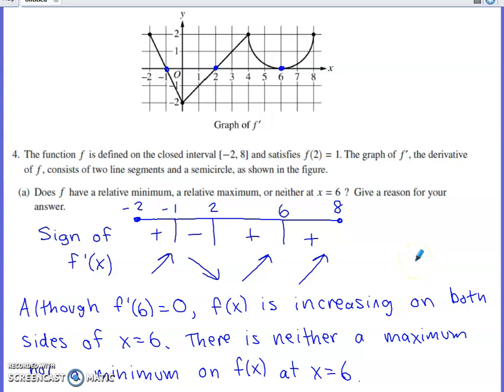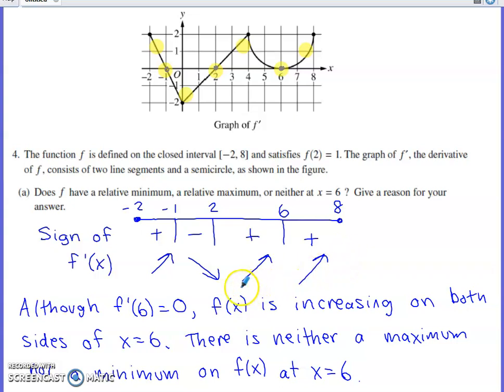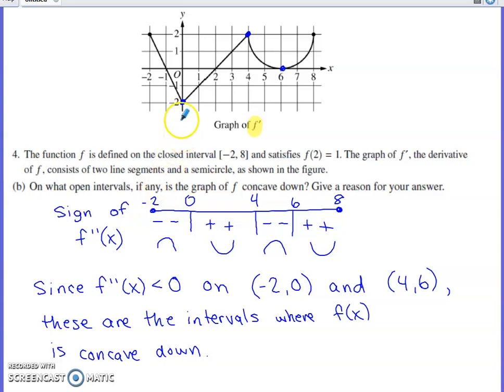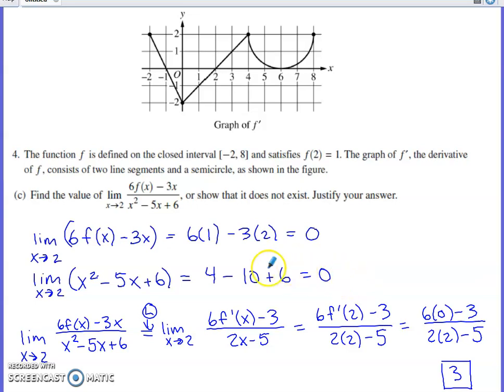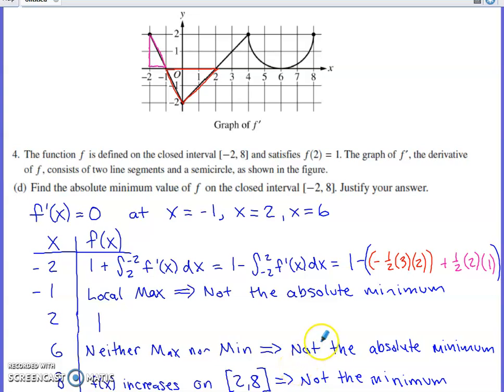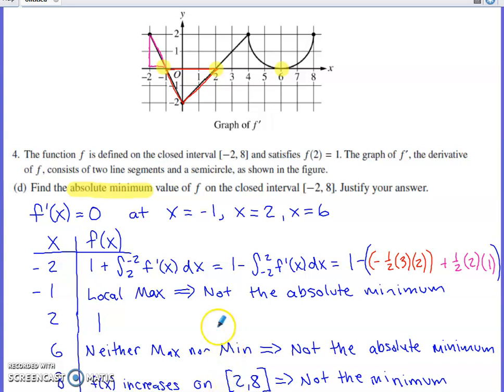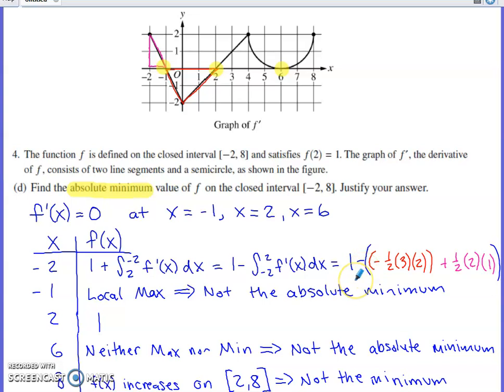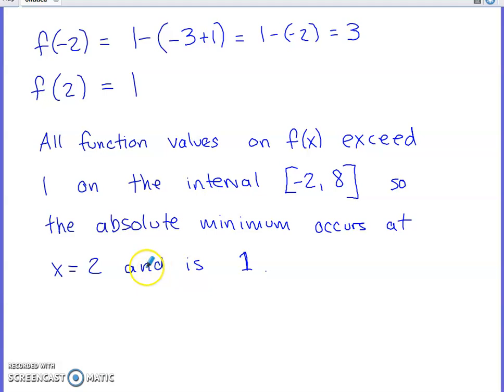2023 AP Calculus AB & BC Free Response Question #4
2023 AP Calculus AB & BC FRQ #4

a. Use a graph of a derivative to determine relative max / min
b. Use a graph of a derivative to determine intervals of concavity
c. Limit using L'Hopital's Rule
d. Use signed area arguments with a graph of a derivative to determine an absolute minimum